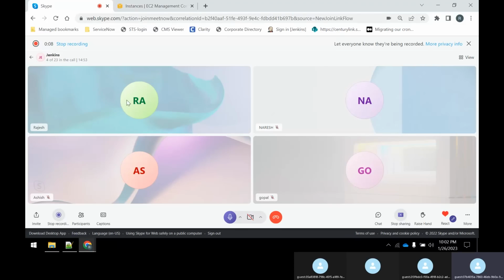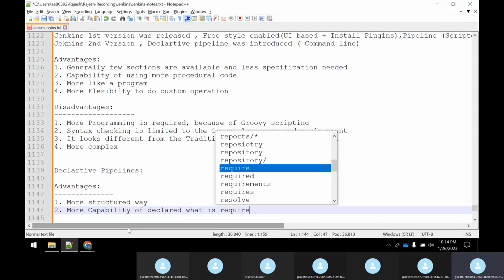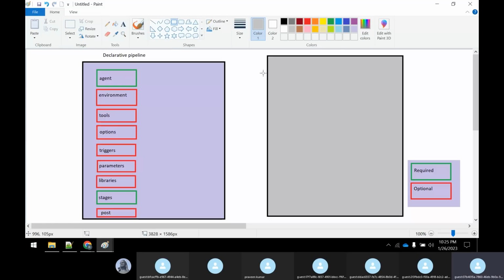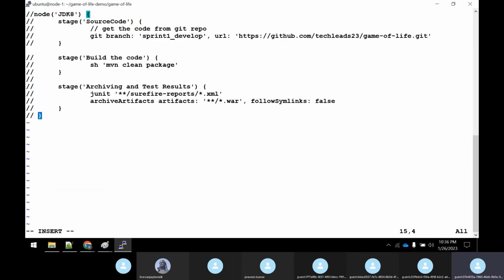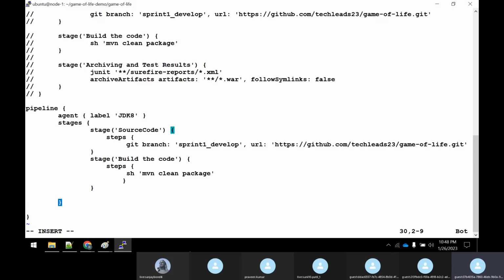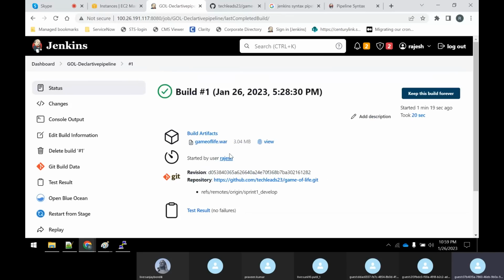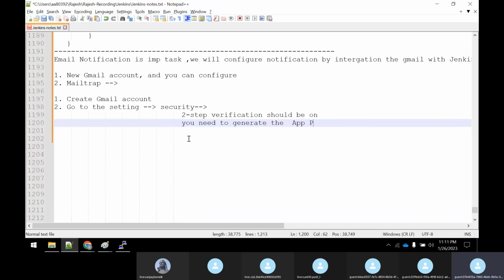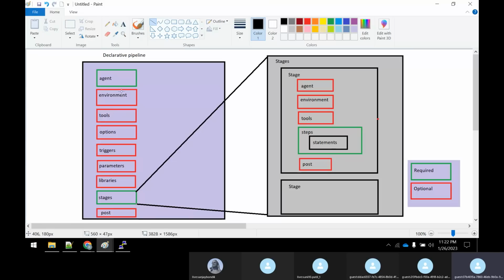Jenkins-Day-11 || Declarative Pipeline || Configure Email Notification from Jenkins